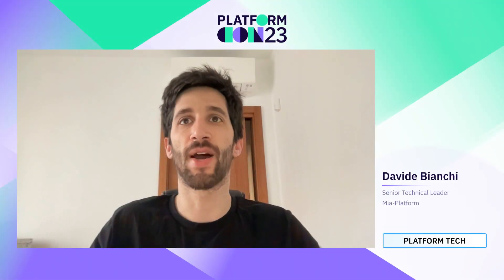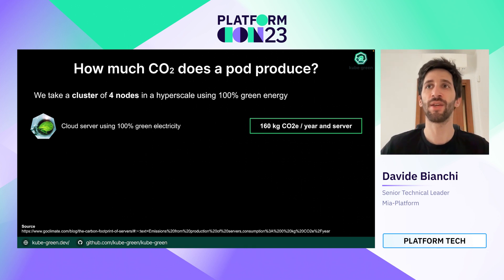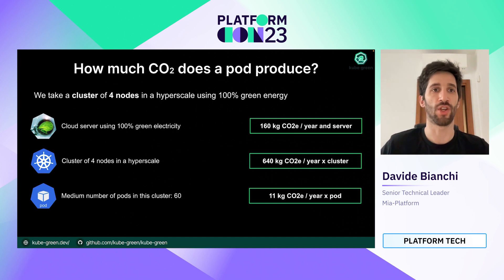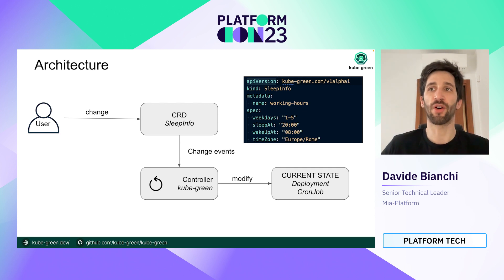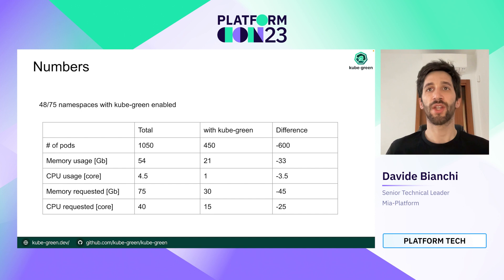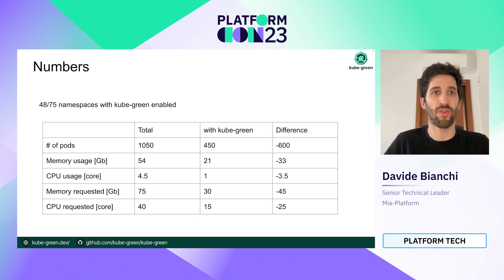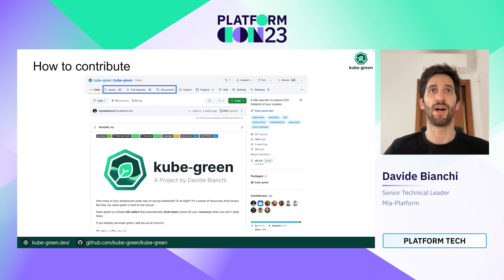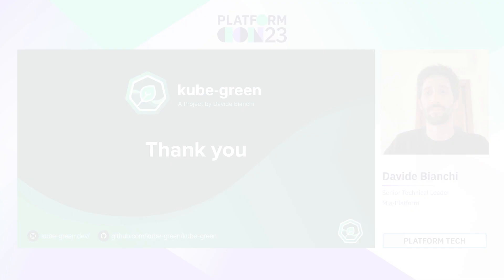Kube-green: Increase cloud software sustainability reducing CO2 footprint | PlatformCon 2023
Software development is having a huge impact on the environment. To help reduce the cloud native carbon footprint, I developed kube-green, an open source Kubernetes controller on GitHub. In this talk I will explain how kube-green works, showcase some real use case results, and discuss how to include it in your clusters.‍

Software development is having a huge impact on the environment. For example, Bitcoin produces between 22 and 22.9 million tons of CO2. While Minecraft ranks first place as the best-selling and most polluting video game of all time, with CO2 emissions totalling 600 million Kg.

The developers who created this software had no idea they would have such an impact on world climate. Now, however, is the time to think about the future.

For this reason I developed kube-green, an open-source Kubernetes controller on GitHub which aims to reduce the cloud native carbon footprint.

In this talk, you will learn:
- Software development impact on the environment
- How developers and Ops can reduce carbon footprint
- How to use kube-green, an open-source software designed to reduce your climate impact

Speaker: Davide Bianchi
Sr. Technical Leader, Mia-Platform